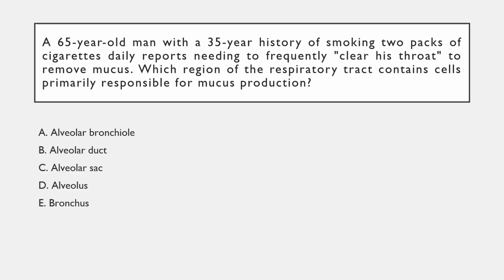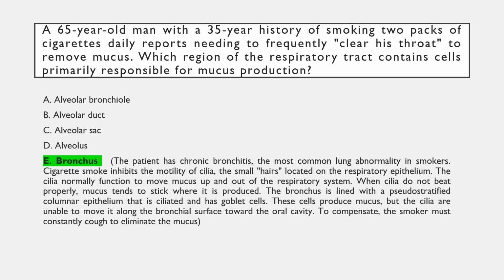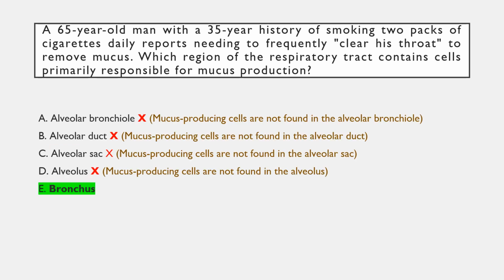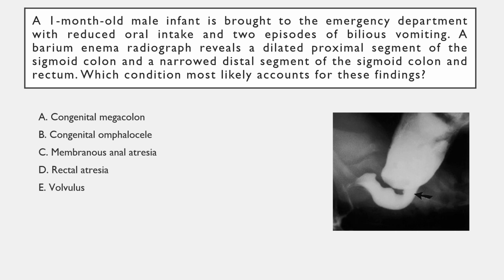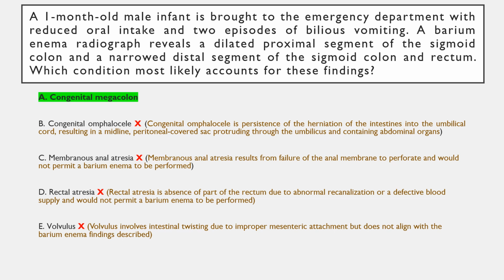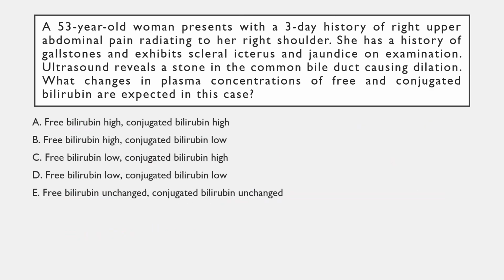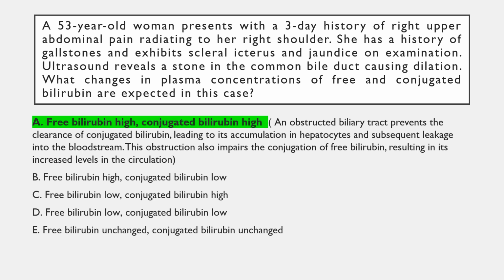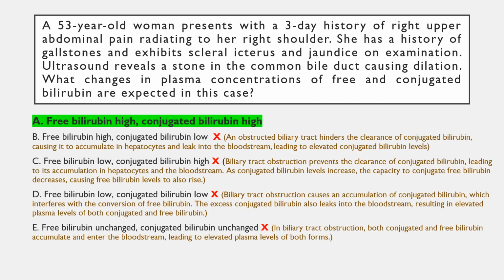USMLE Step 1: Questions and Answers with Rationale / Gross Anatomy and Embryology Part 3